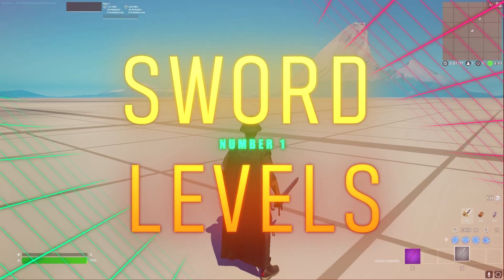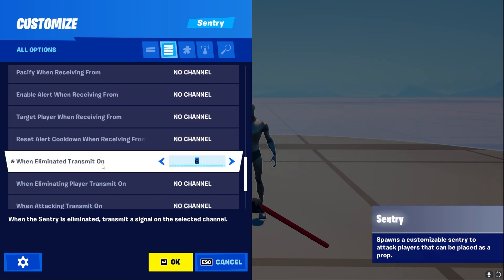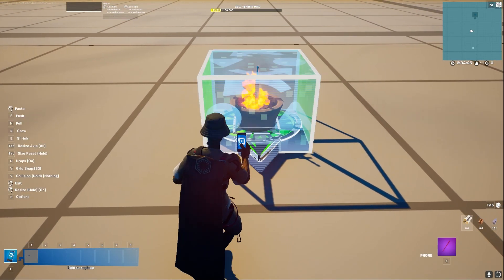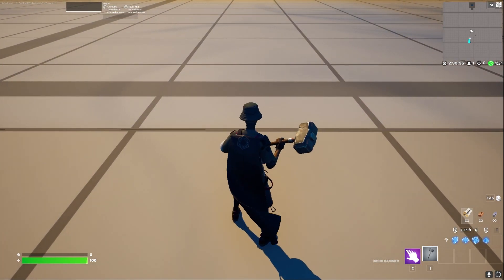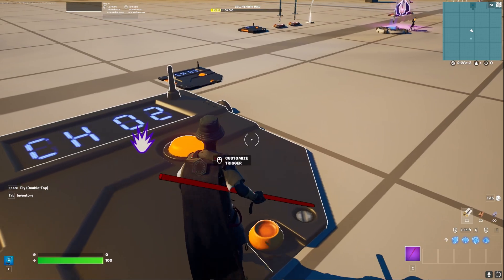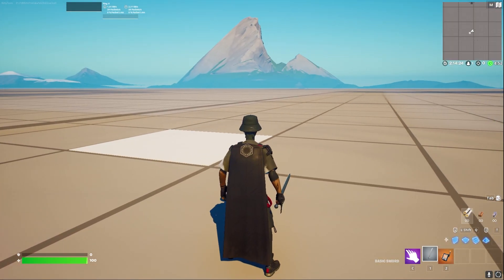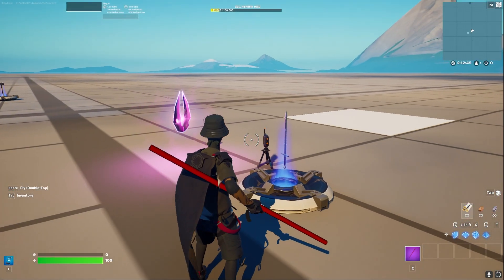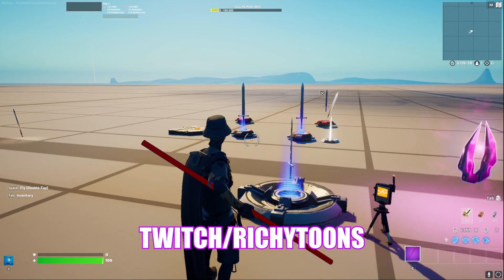MUST TRY MELEE DESIGNER COMBINATIONS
In today's video I show you the best Melee manager combination with other devices in Fortnite creative. These combinations range from simple level swords to the best Melee vfx you could ask for